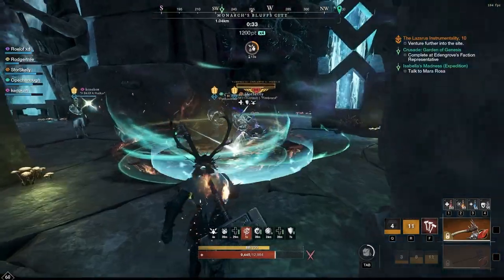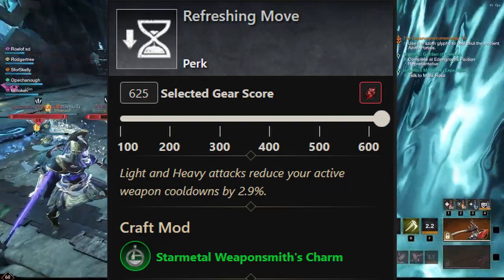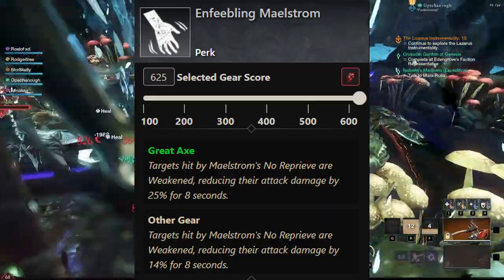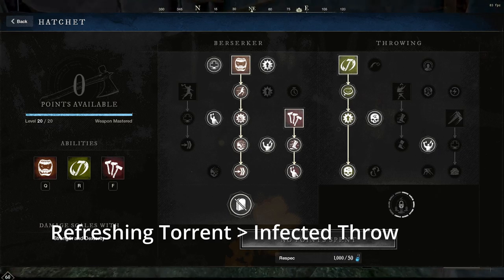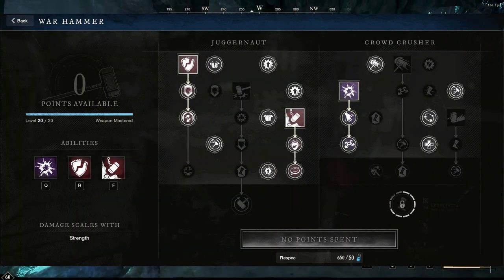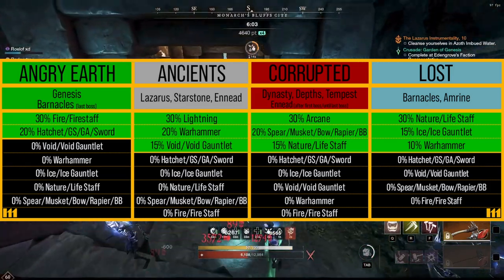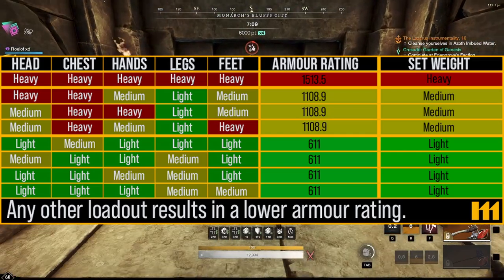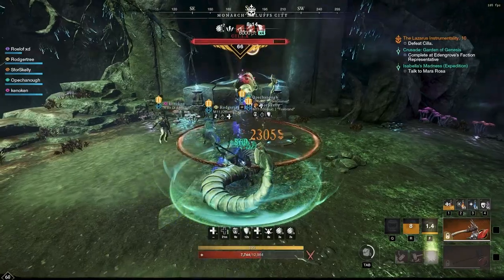Top 3 TANK BUILDS! New World Tank Builds! BEST Tank Builds in New World! Hatchet, Greataxe, Sword!